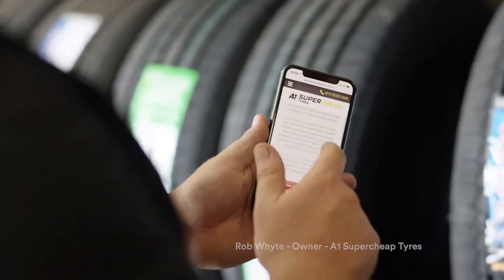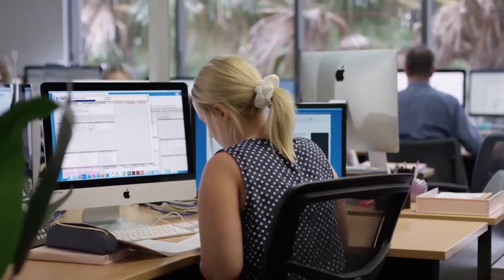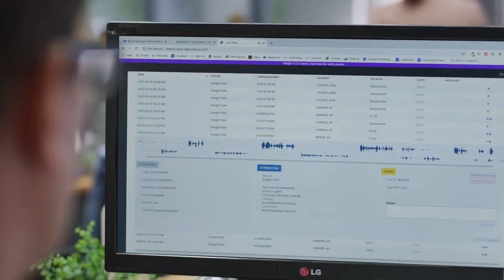Switched On IT Episode 20 1 Video Marketing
This is the first in a 3-part series on video marketing. In this episode, Ray and Doug look at some examples of how businesses might use video to enhance their marketing strategy.